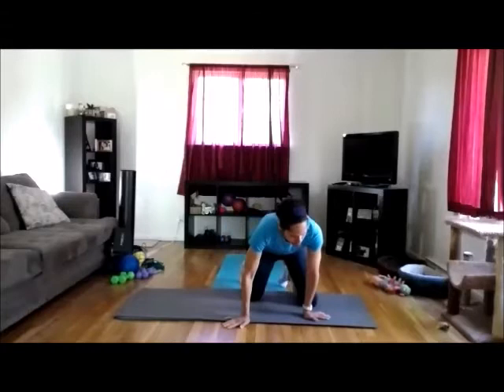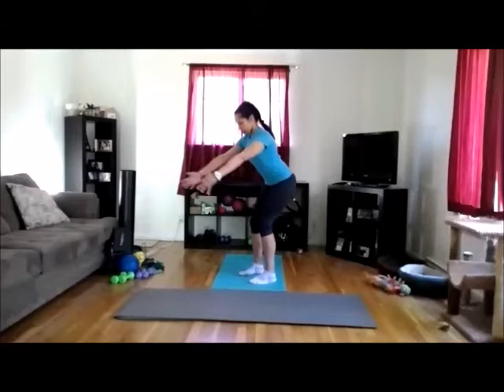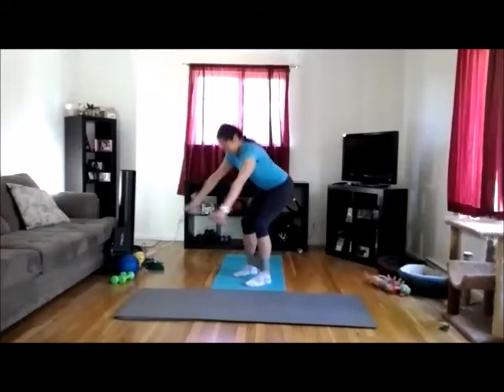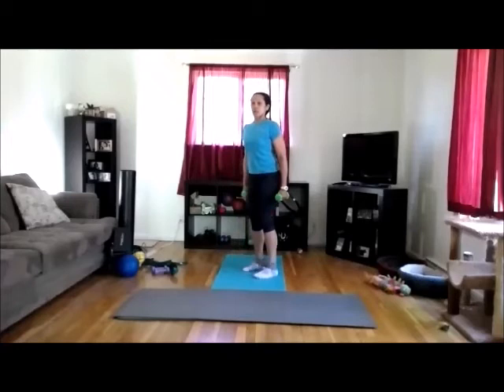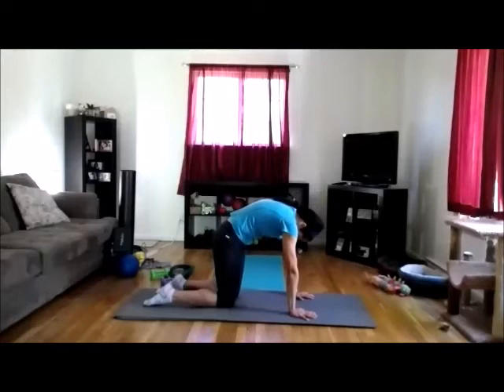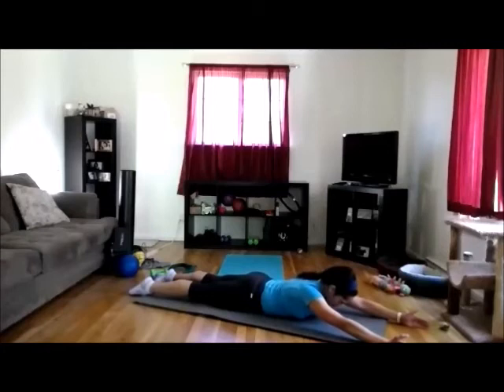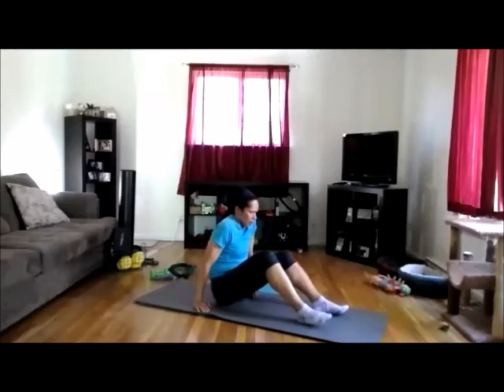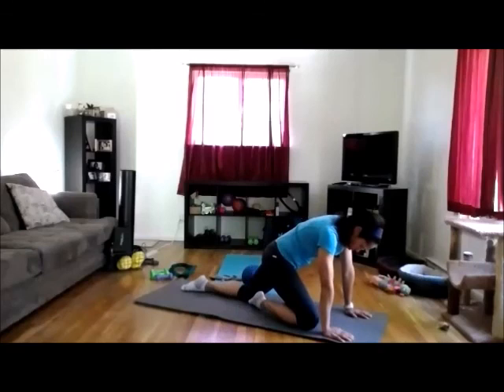Leslie Taylor-Oring - Y Golf Conditioning